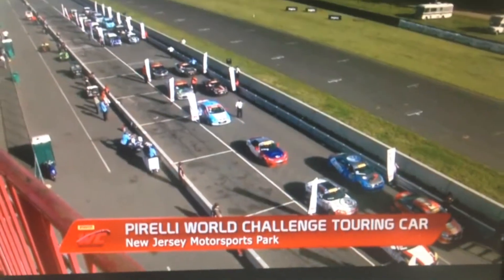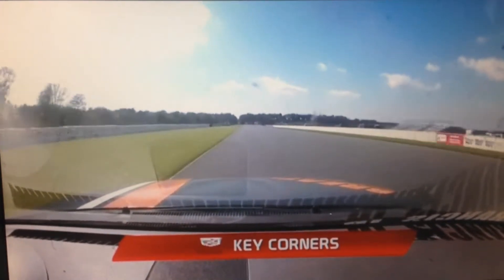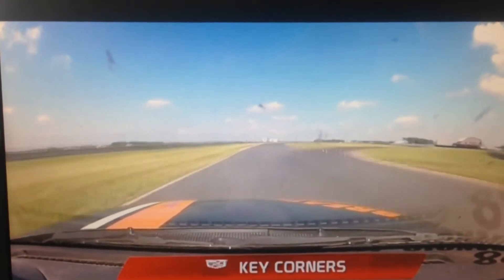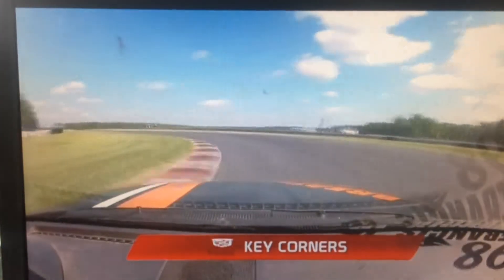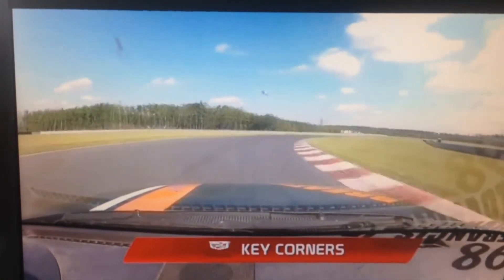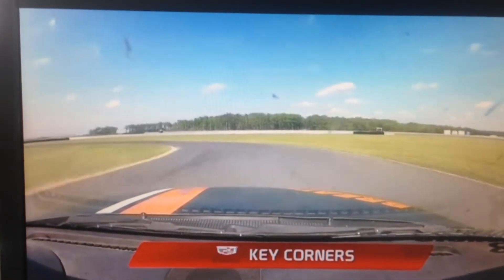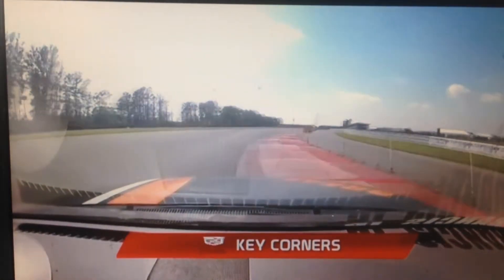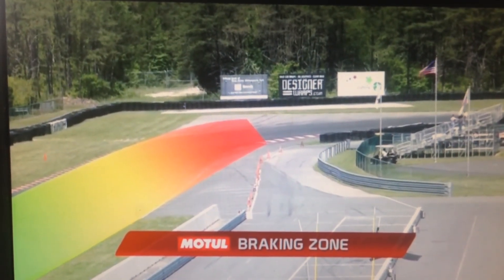New Jersey Motorsports Park hot lap with Ernie jr in MX5 World Challenge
New Jersey Motorsports Park with the Pirelli World Challenge Championships showing you one lap with the World Challenge key corners segment in my MX5 Mazda. Hop in and enjoy the ride,